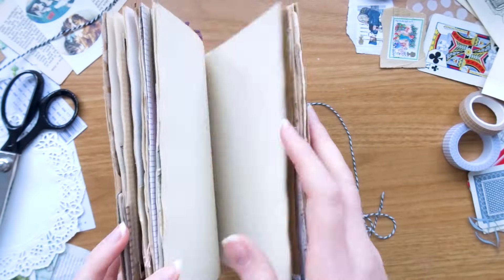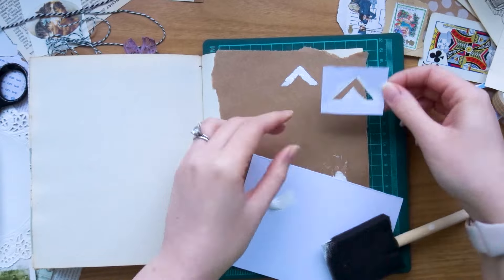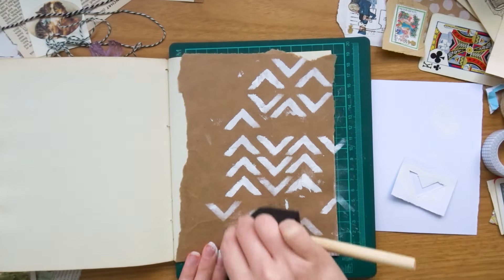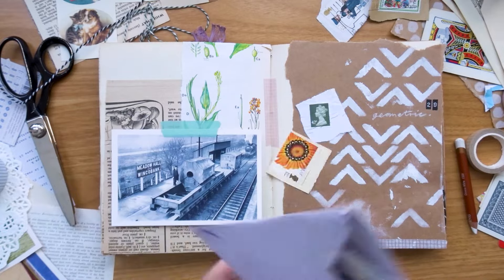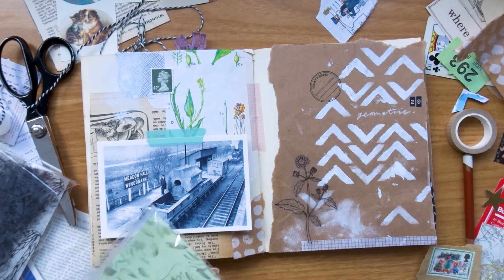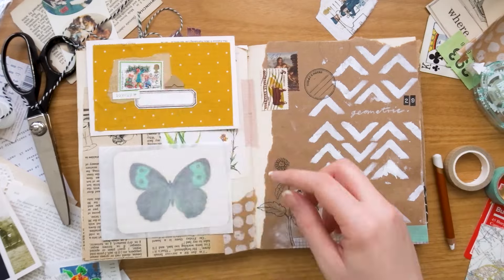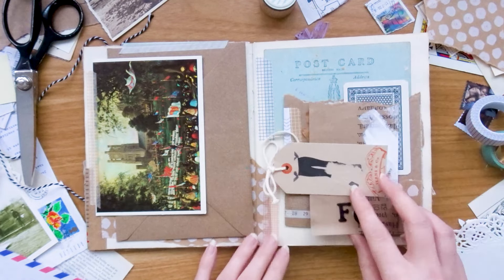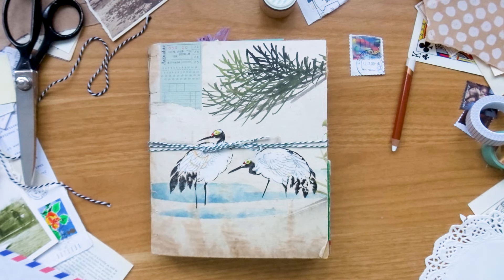Journal with me for Junk Journal January! Day 29: Geometric! ✂️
Hi all! Really excited to be part of the Junk Journal January 2024 collaboration hosted by @megjournals! Here is my take for day 29's prompt, Geometric. You can find loads more inspiration and ideas from the amazing creators taking part in this challenge in the links below - enjoy! 😊

This video is part of the JunkJournalJanuary 2024 challenge collaboration hosted by megjournals.